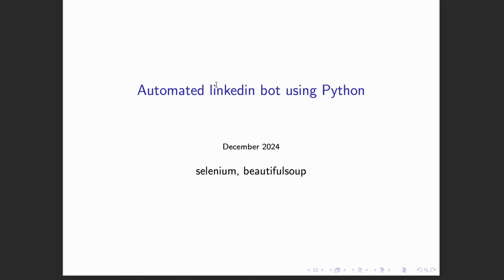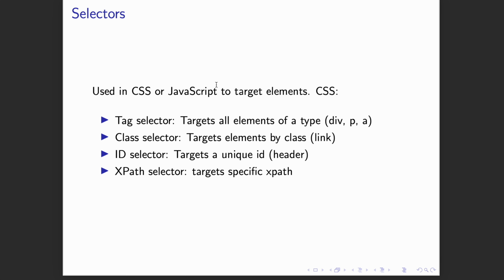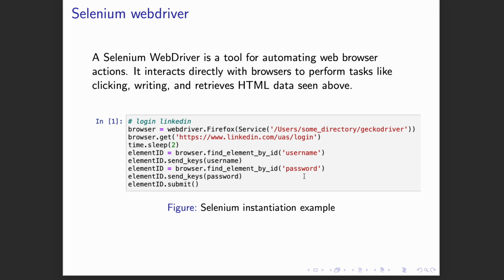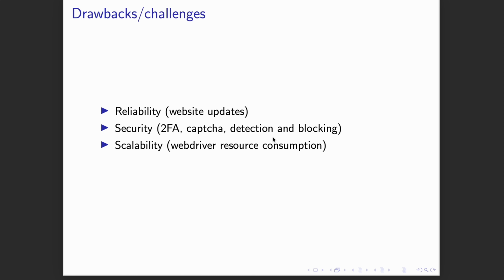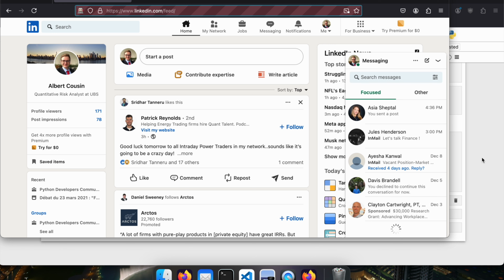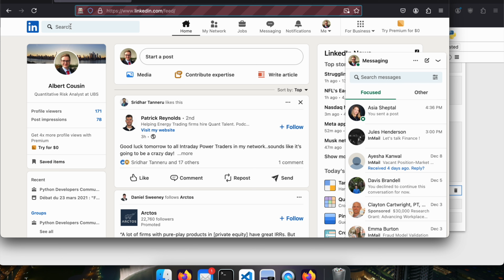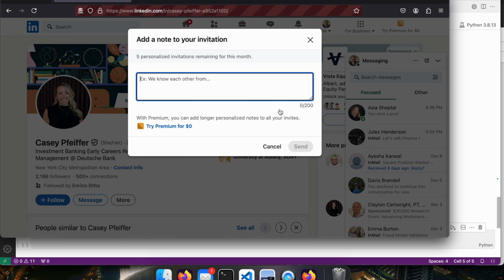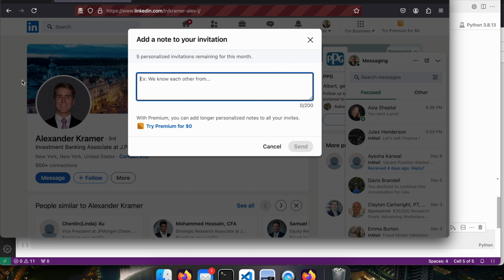linkedin bot using Python